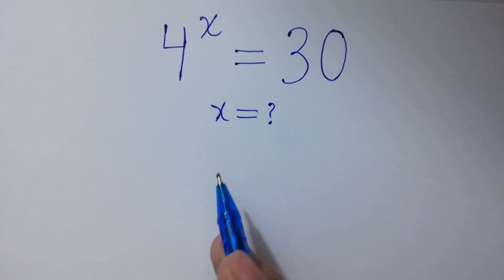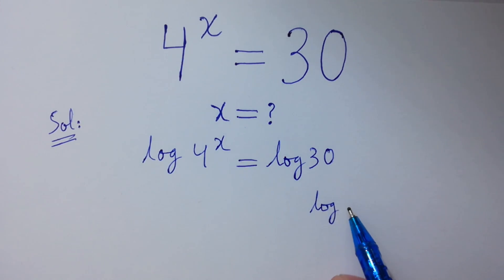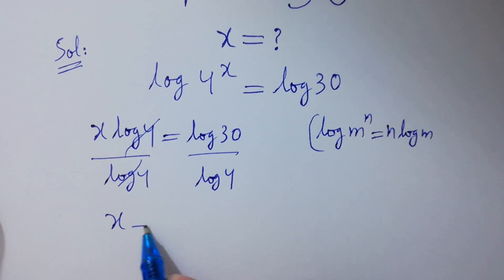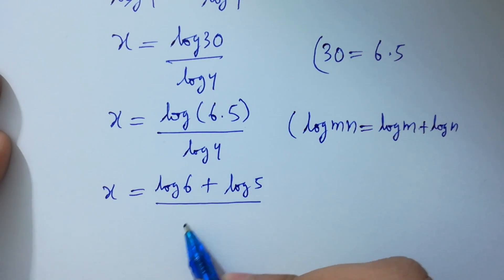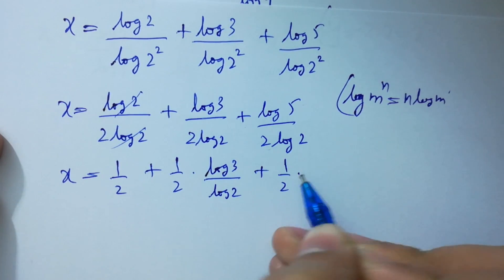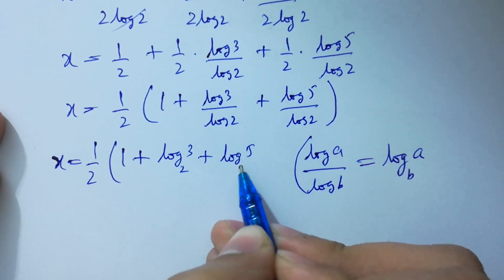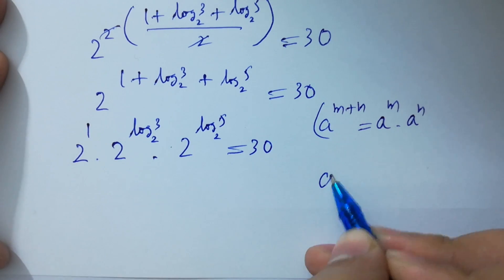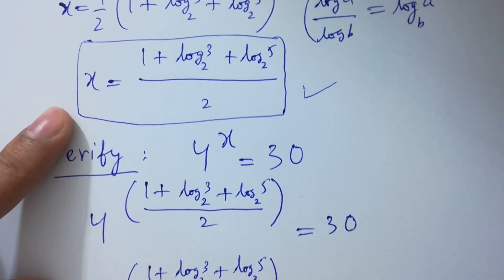Solving a 'Stanford' University entrance exam | x=?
Harvard University
Oxford University
Cambridge University
Ivy League Schools

math problem
algebra 2

Olympiad Algebra
olympiad preparation
international olympiad maths
olympiad mathematics
international olympiads
international maths olympiad
olympiad
mathematics
math olympiad
olympiad mathematics
math olympiad
maths olympiad
olympiad math
maths trick
olympiad
maths olympiad
olympiad mathematics
math olympiad